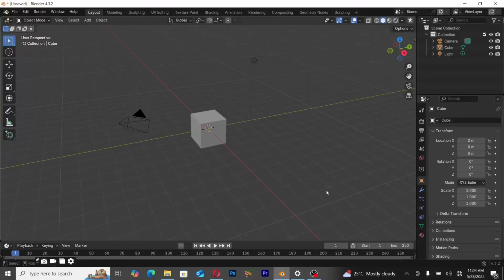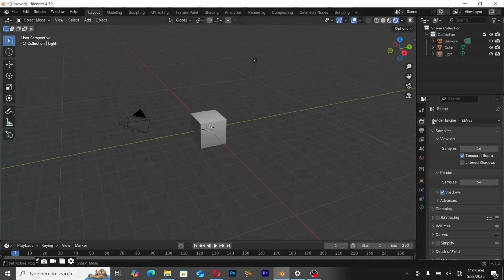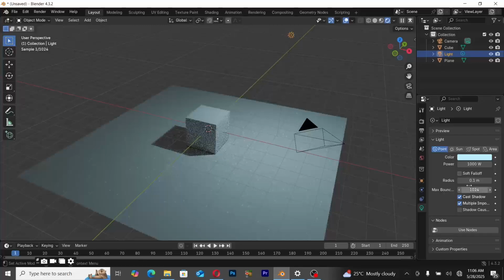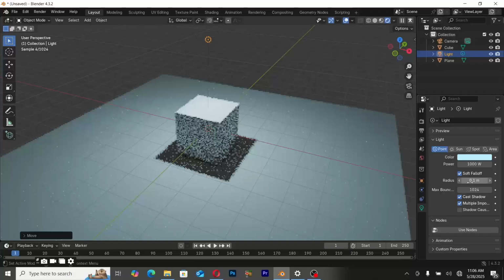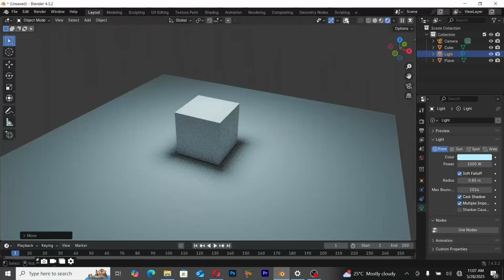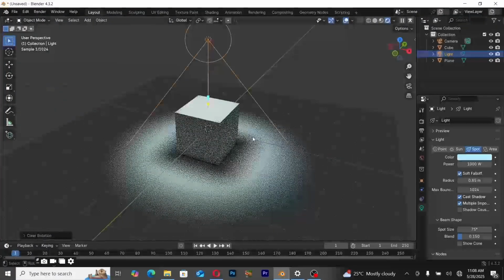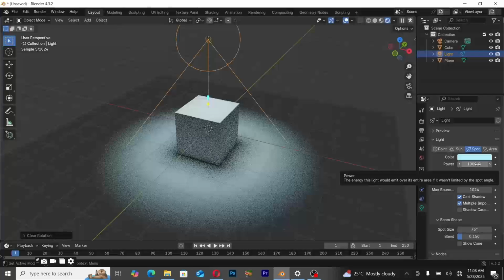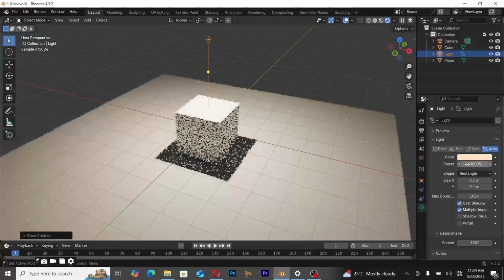The Types Of lights in Blender